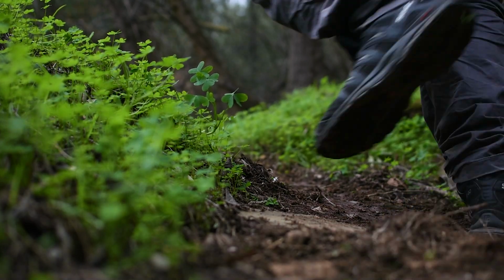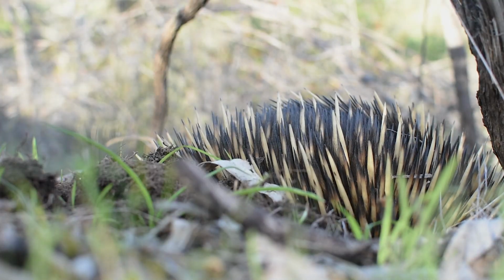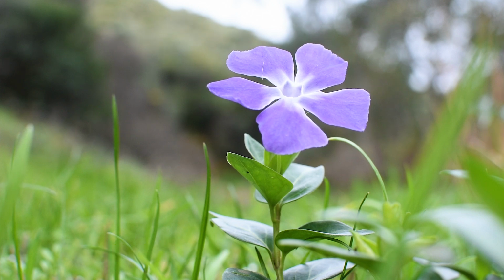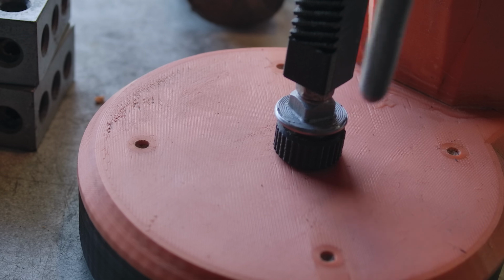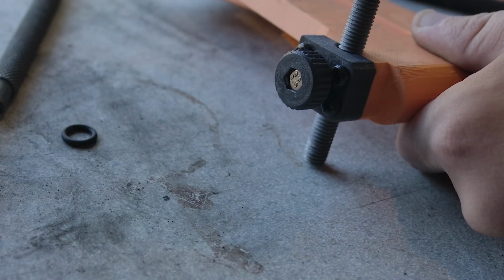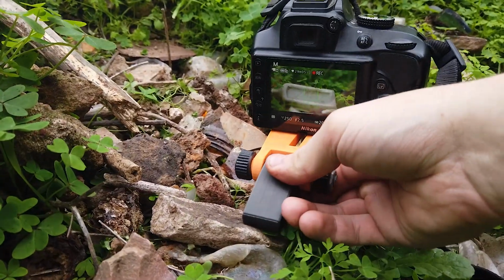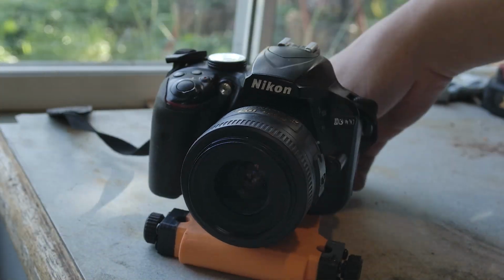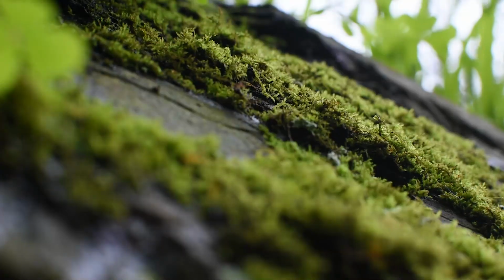I Invented A New Camera Tool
Woah a print thats just, something I actually need??? no way.

My name is Chris, I am a 3D printing hobbyist from australia. I dont really specialise in anything specific, but 3D printed tools and tabletop accessories are some things youll probably seen quiet often. I do all my 3d printing on a Ender 3, which I highly recommend as a budget printer. Currently I only run 1 printer but I hope to expand that in the future. Recently acquired a photon 0 to do resin printing with. I like to share all my 3D printing ideas for free although I do plan to sell stuff in the future. Most of my projects will be mostly 3D printed with a few non printed components included, these can often be found on ebay. I actually use the cheapest filament I can get for all my projects, again I hope to change this in the future.